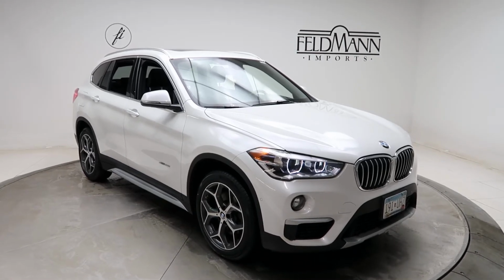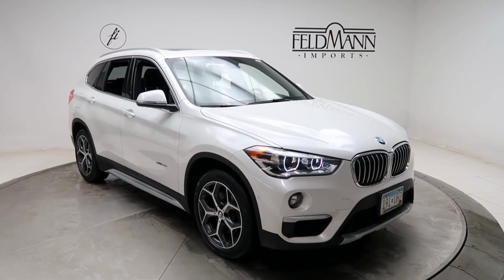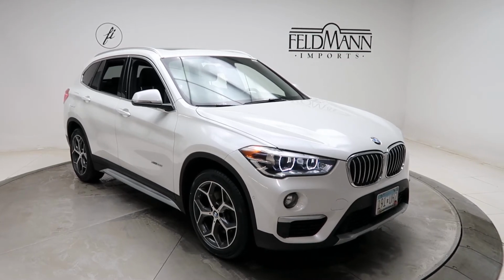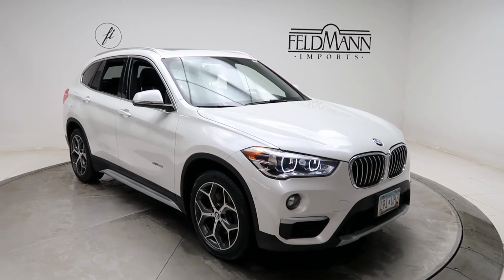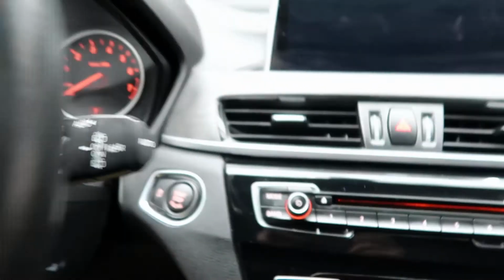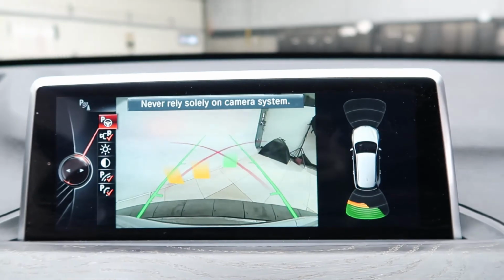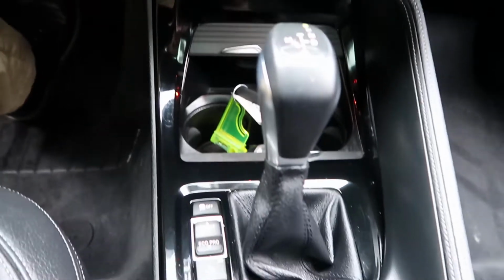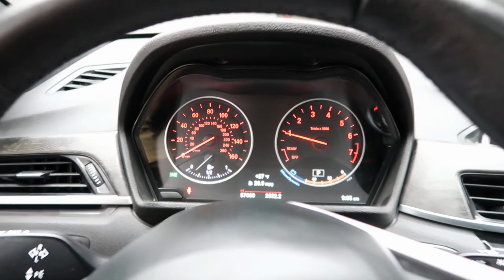2016 BMW X1 xDrive28i - For Sale B1595A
Take a look at the 2016 BMW X1 xDrive28i now available at Feldmann Imports. For more information including pricing and availability, please visit us